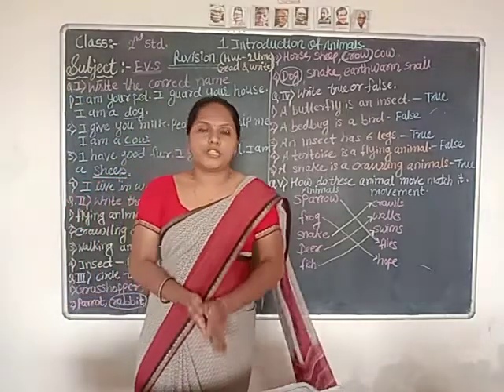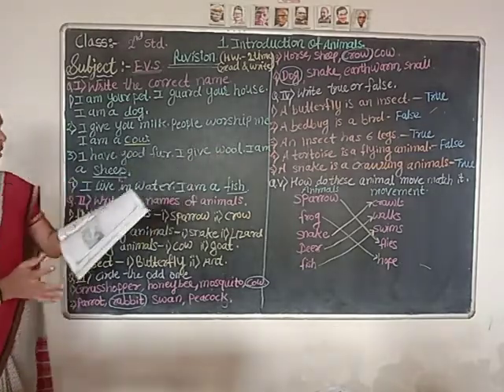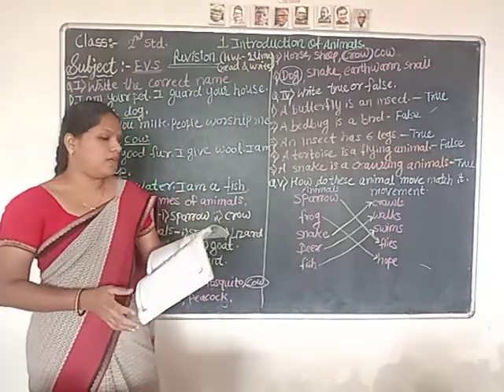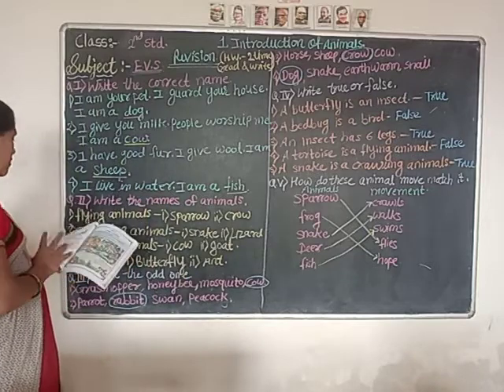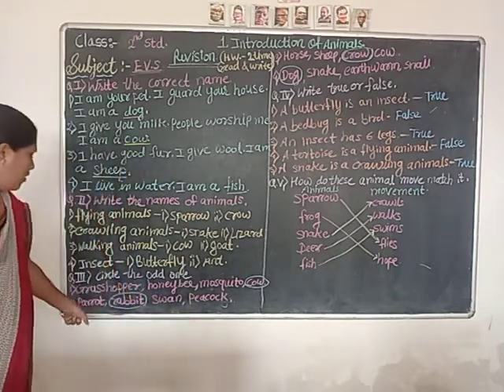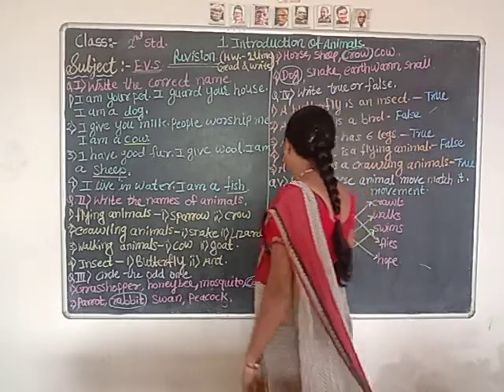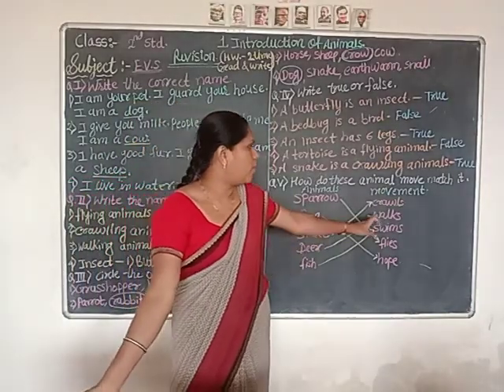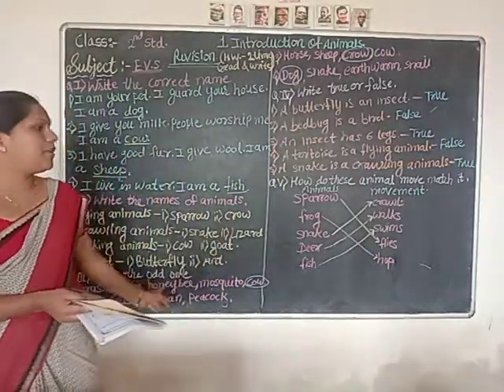EVS 1st Lesson 01 riv Video 03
Navodayaschool